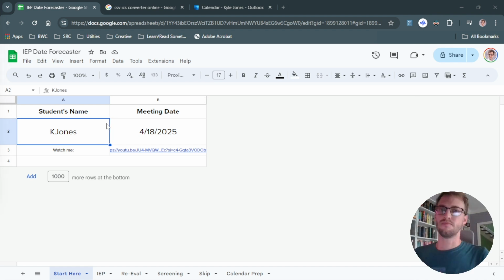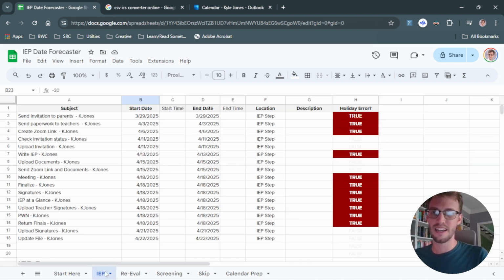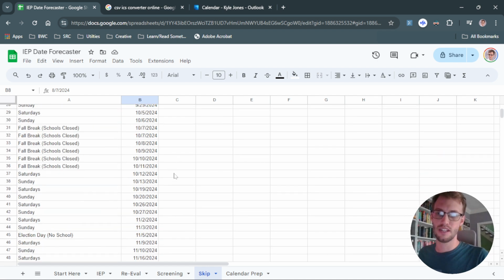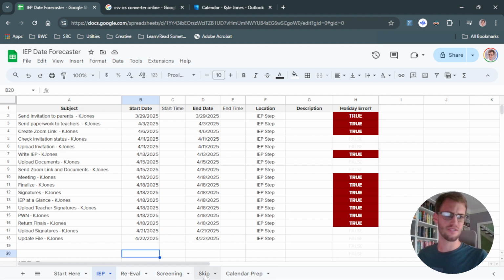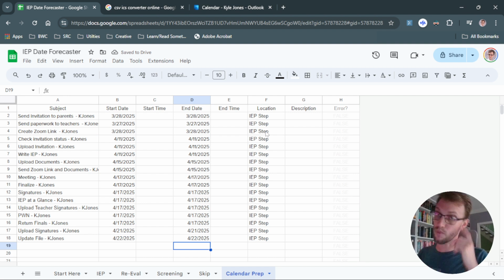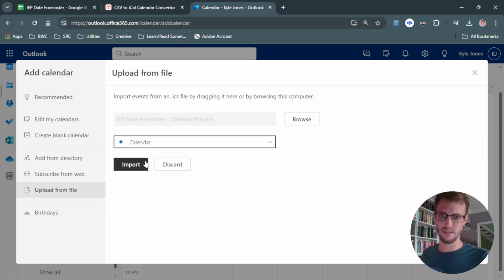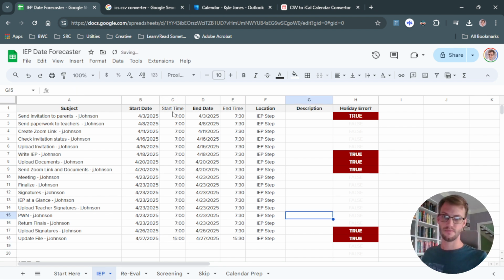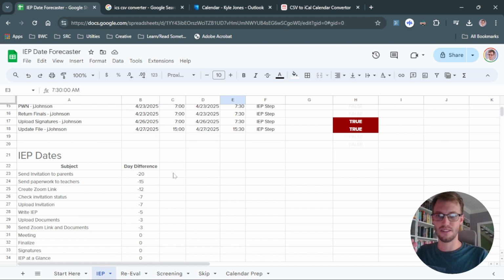Add Multi-step Projects (IEP Steps) to Calendar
Use this spreadsheet to bulk upload multiple events into Outlook or Google Calendar. This spreadsheet is great for commonly repeated tasks that occur over a long range of time.